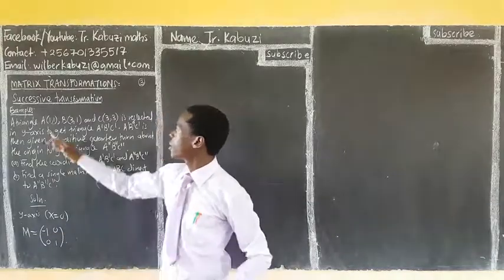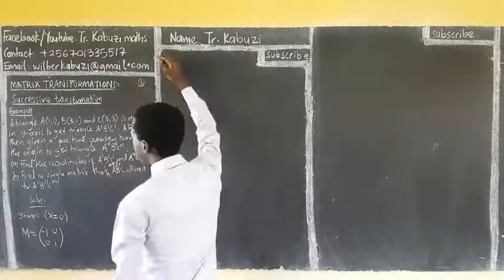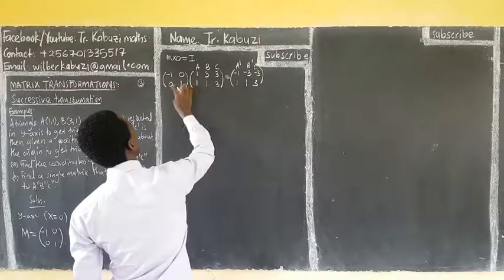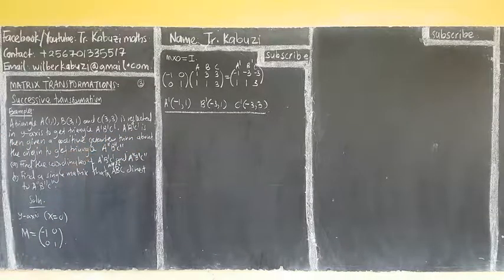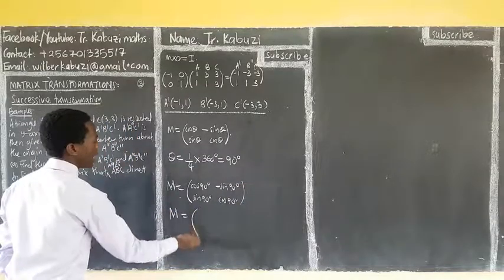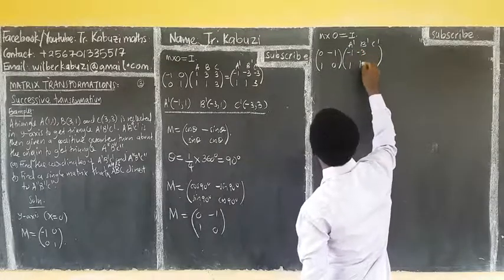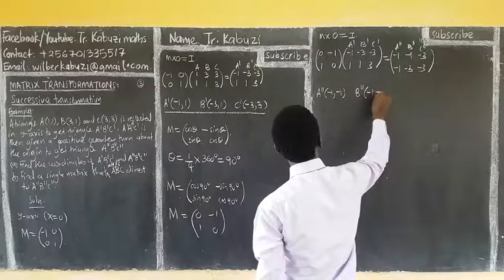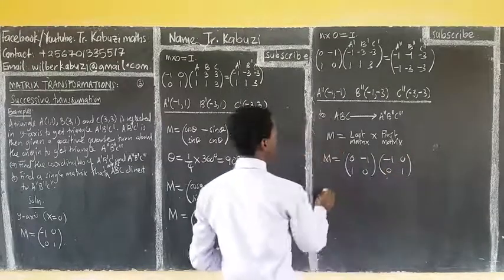successive transformation:given a line of reflection and angle of rotaion.........africastruggle.